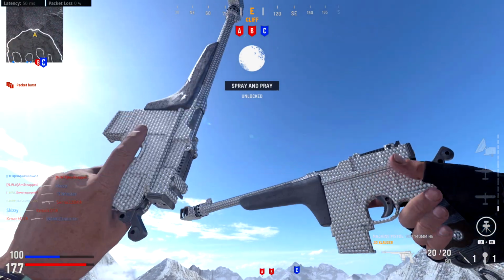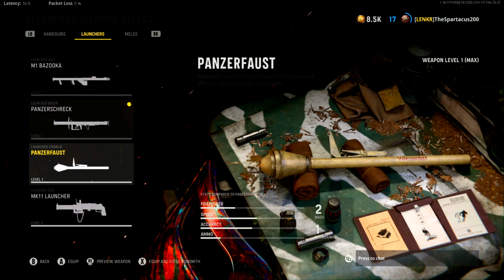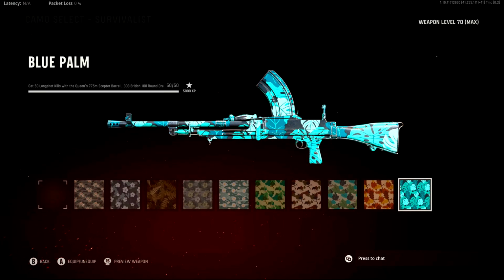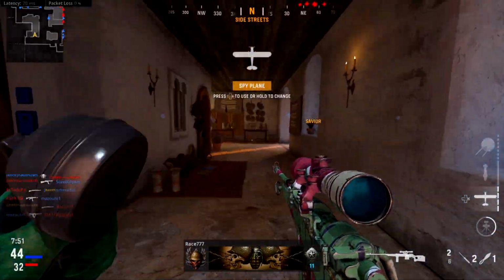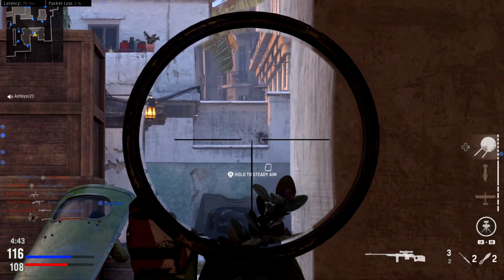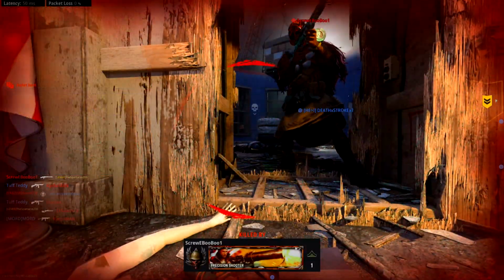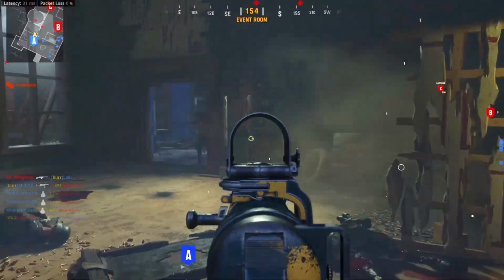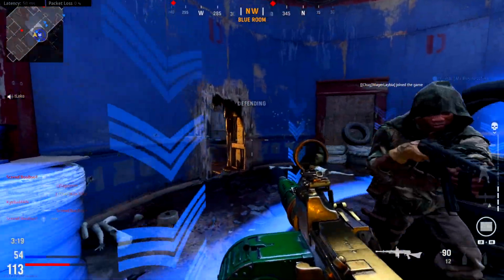The Ultimate Guide to Unlocking Atomic Camo in Vanguards Multiplayer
Now that I have finally achieved Atomic camo in Call of Duty: Vanguards multiplayer, I can now give you all my tips on how I was able to unlock this camo for myself in the easiest way possible.

Timestamps:
0:00 How to Unlock Atomic Camo
0:52 Level Up ALL Guns to 70 as FAST as possible!
2:34 Before you go for Longshots
4:54 Obtaining Longshots
8:16 Easiest way to get a Bloodthirsty
9:21 Wallbangs
11:01 Getting Melee Weapons Gold
16:07 Rocket Launchers
19:15 Summary/Wrap Up
20:22 Please Like & Subscribe!